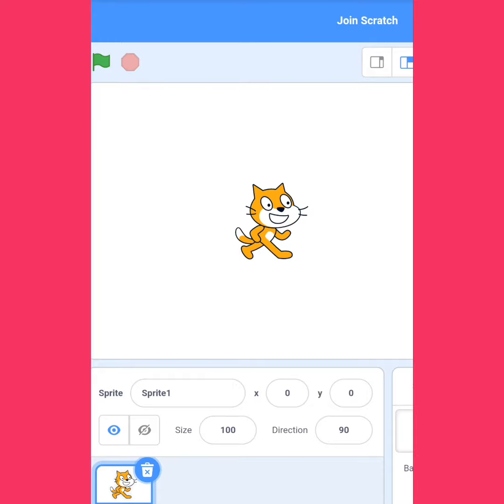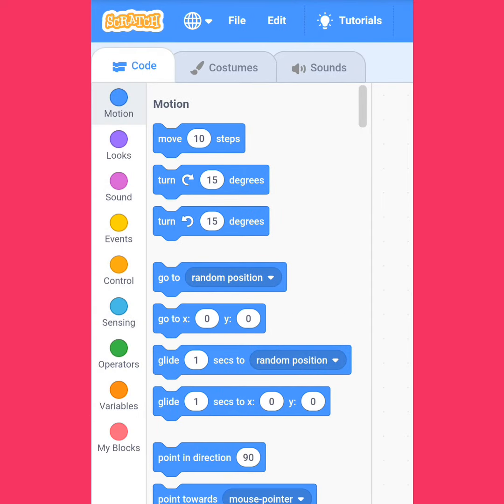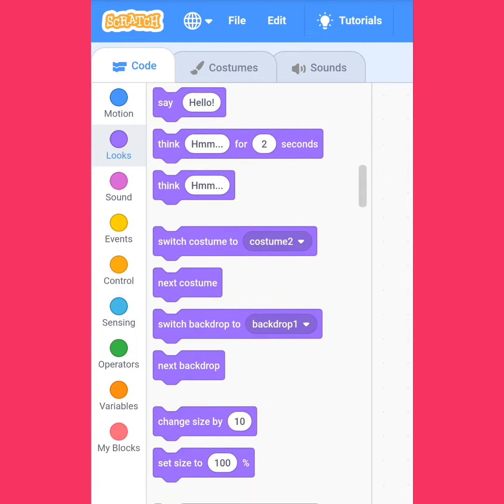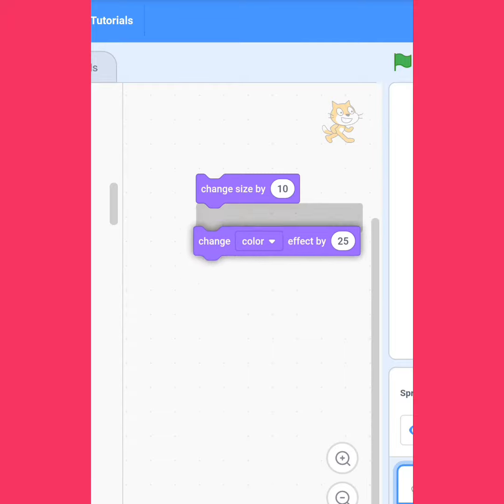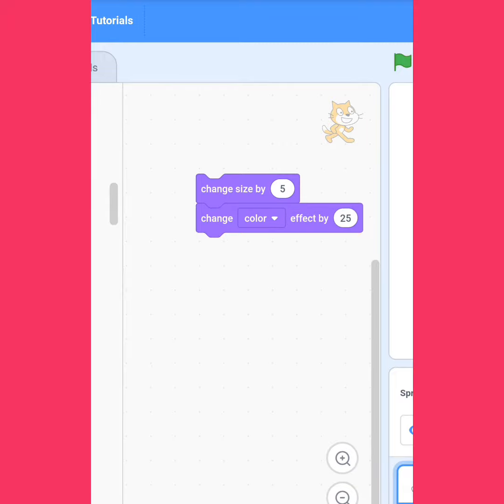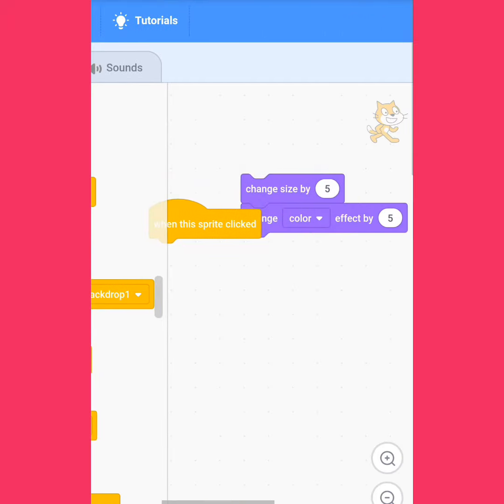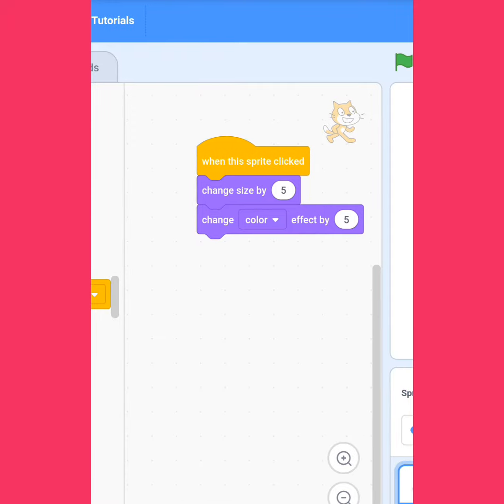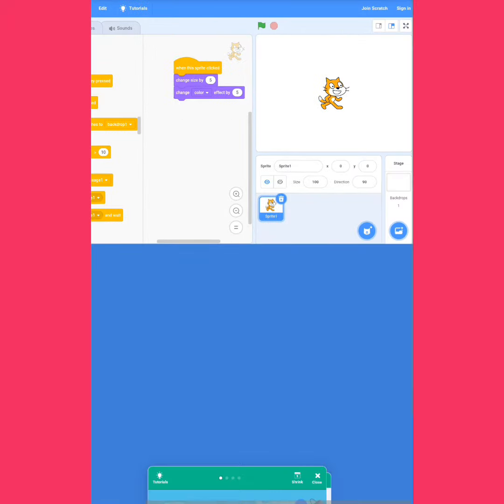Make your sprite bigger and change its color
This is the fourth tutorial of the series. In this tutorial we will learn to make the sprite bigger and change its color. So lets animate your sprite by making it bigger and changing its color effect by scratch code.